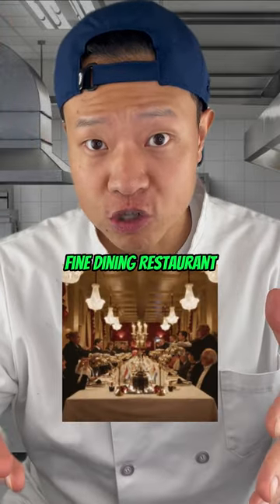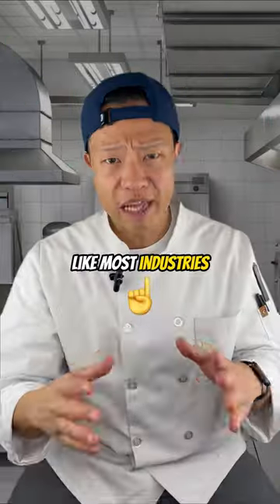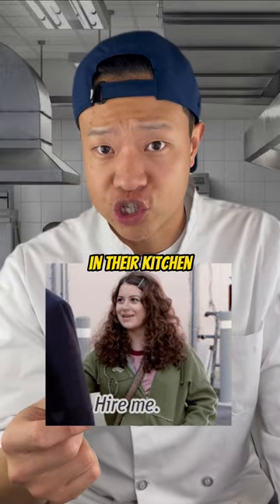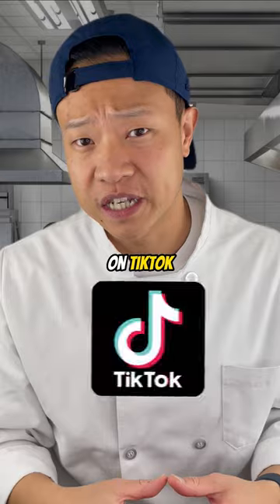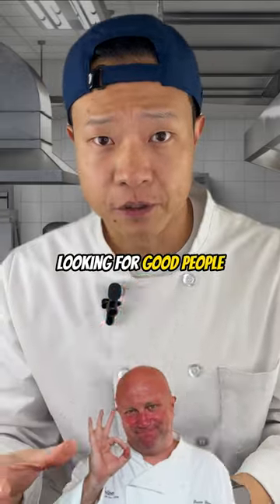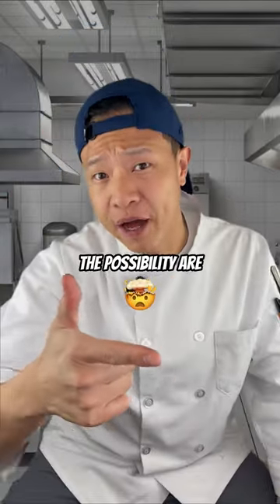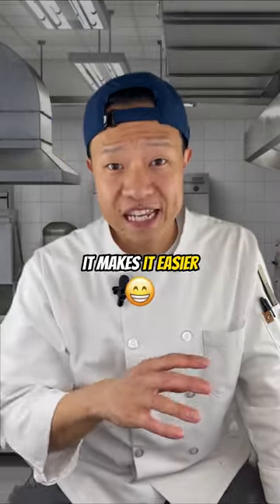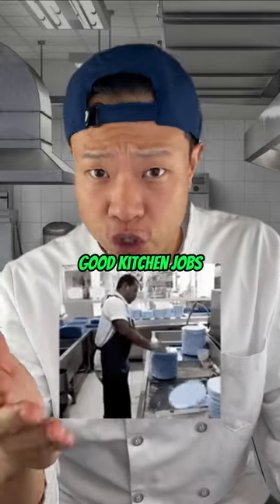WORK AT ⭐⭐⭐ MICHELIN RESTAURANT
Here's how.

Just network and apply - online, DM their socials and in person.

More touch points = better chance of success.

Also being a good cook and decent human being helps.

Mise en place before the mise en place.